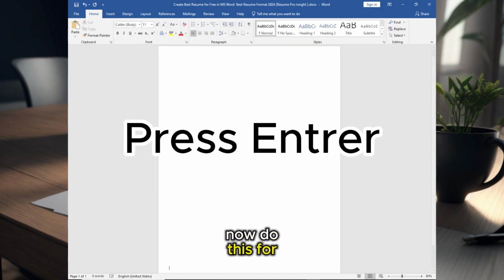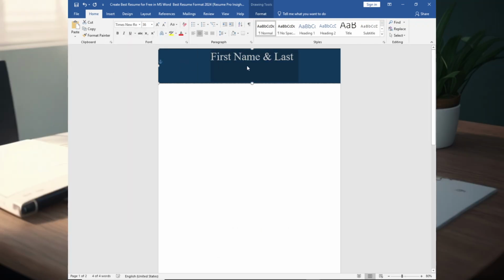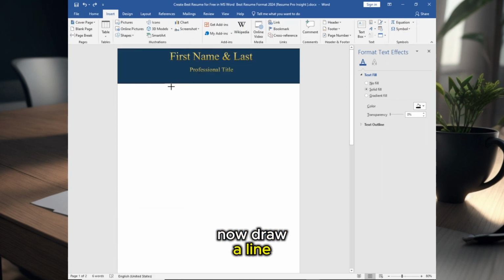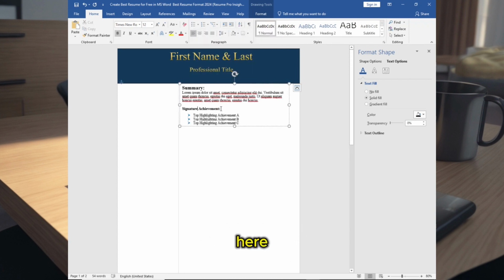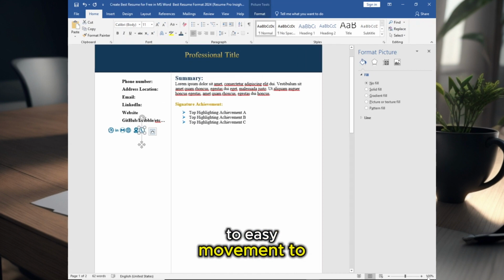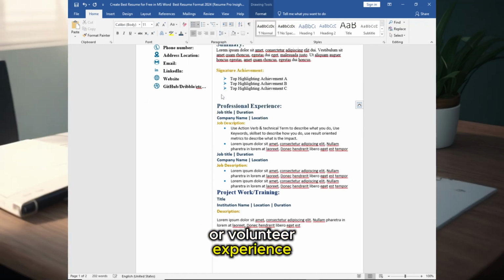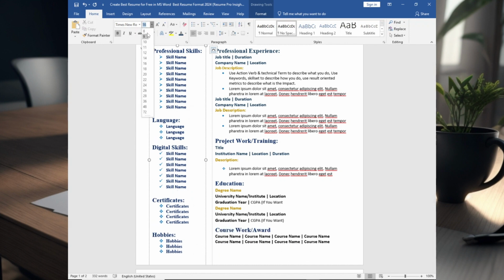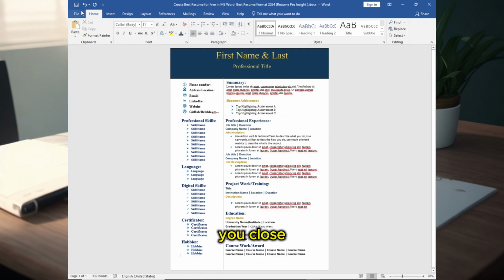Create a STUNNING Resume for FREE in MS Word 2025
How to Create Best Resume for Free in MS Word | Best Resume Format 2024 .
In this video I have shown how you can create best resume for free in MS Word. You can learn about how to make resume in Microsoft Word by following this video. I hope this video will be helpful to achieve your dream job.